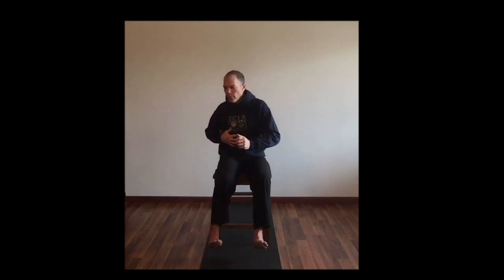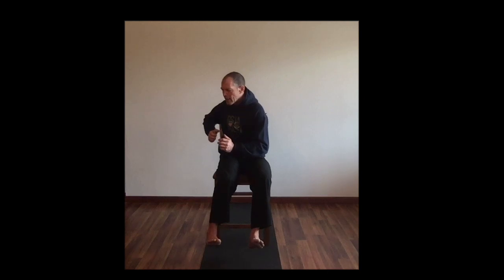Trunk Counter Flexion & Breath Skier Skill Development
KInesthetic learning at Flathead Sport Movement Move2ski emphasizes heating muscles with tension in movement and positions for movement, while hearing instruction and seeing the movement. Video, audio and kinisthetic combined drastically improves skill development.

Practiced a lot these movements will help skiing for beginners as well as skiing for intermediate and skiing for experts who want to fine tune skiing skills.

Repeat these videos with muscle tension. Adjust for your body as needed. Deeply practice the movements to stimulate neuromuscular learning and skill development. Put some music on and get lost in it for 5 minutes or chat and make movements on the chairlift. Contemplate, meditate, and change.

Peace to. you all,

Patrick